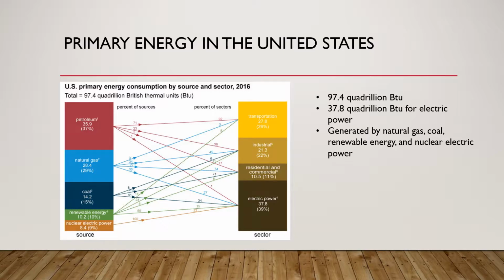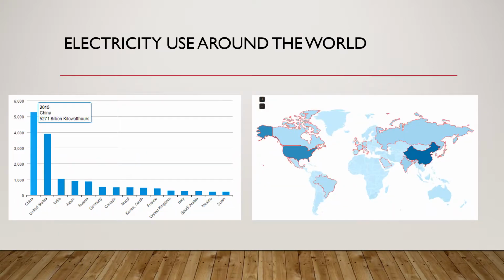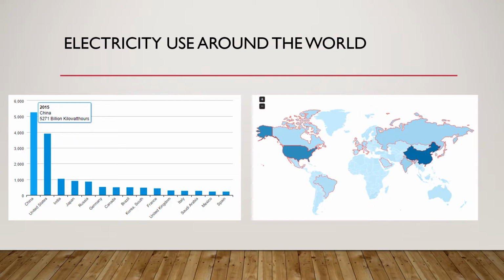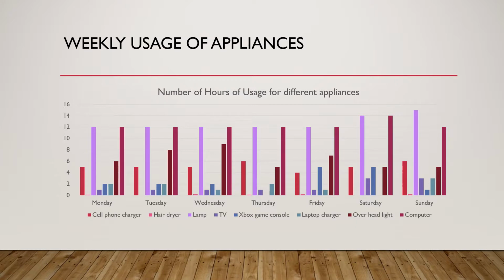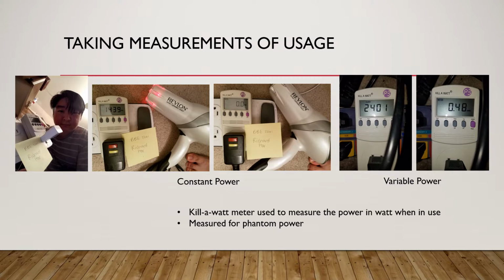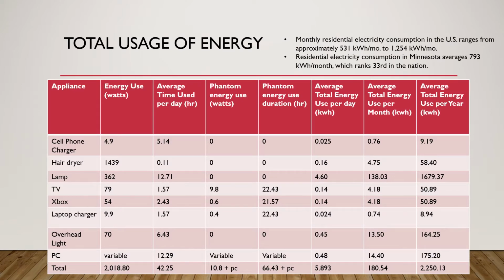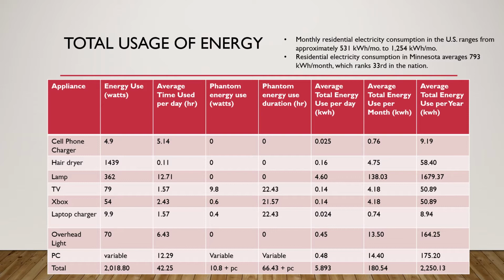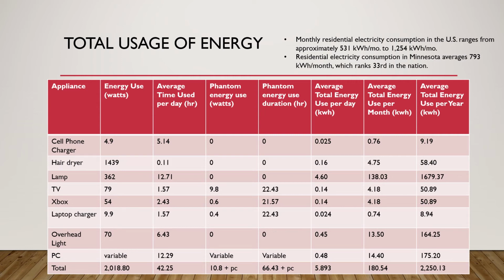Conducting a home energy Audit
Richard Har BBE 2201